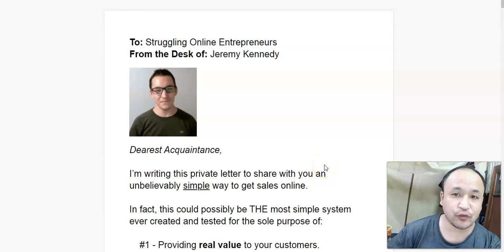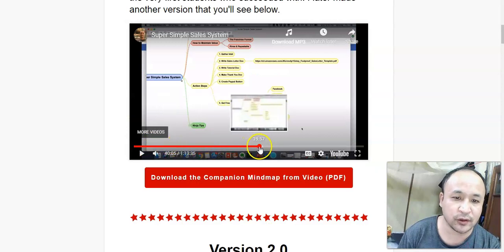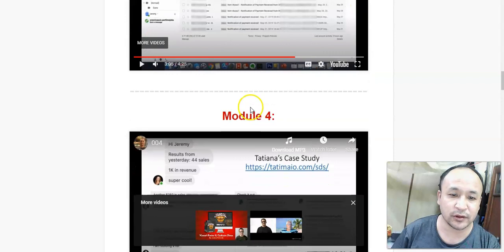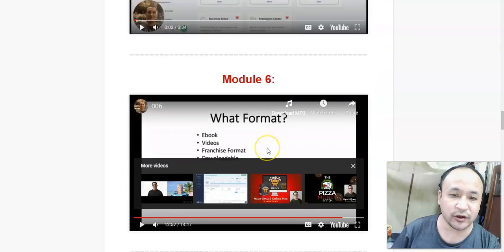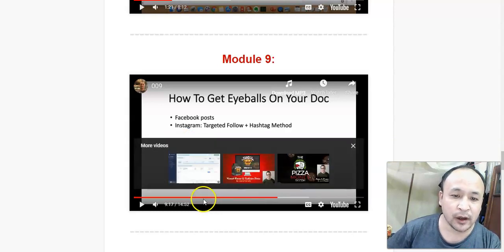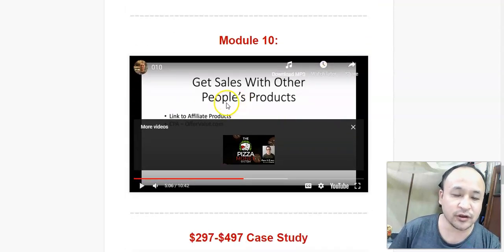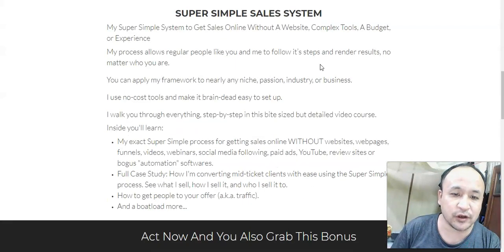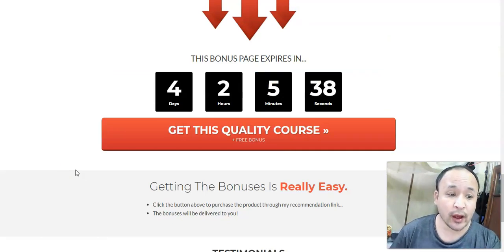super simple sales system review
This is a product created by Jeremy Kennedy.
Inside my Super Simple Sales System Review I show you the member’s area plus my bonus that will help you in implementing this System. The bonus is a custom bonus that will show you how to drive targeted traffic in any niche for your offers. It is easy to implement and best of it all free.

Inside , You will get 10 bite sized video module in which Jeremy will show you how to set up a simple sales system for making money online.
Each 10 video module contains Jeremy explaining each component necessary for setting up and implementing .

In fact, this could possibly be THE most simple system ever created and tested for the sole purpose of:

    #1 - Providing real value to your customers.
    #2 - Making it easy for you to get sales online.

This system is created in such a way that it is repeatable and able to be implemented by anyone who uses it.
Super Simple Sales System solves all of these problems.
With this system:
• You DON’T need a website.
• You DON’T need any money.
• You DON’T need expensive tools (how about free?).
• You DON’T need any previous experience.
• You DON’T need an email list.
• You DON’T need to spend more than 10-15 mins per day after setting this up.
In fact, you could have this completely setup before you go to sleep tonight!

Think about having something for sale on the internet by tonight… think about actually GETTING sales!

ABOUT THE PRODUCTS AND UPSELLS
Jeremy have been privately testing the wheels off this offer and it has been working well for him and his students.